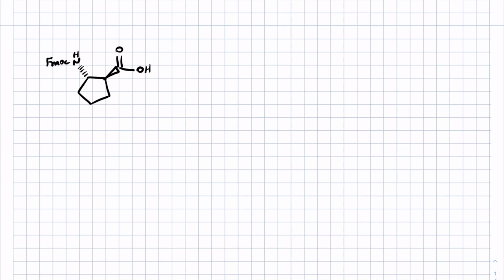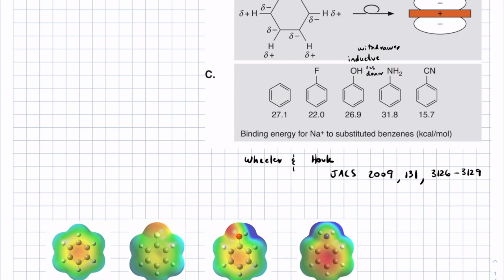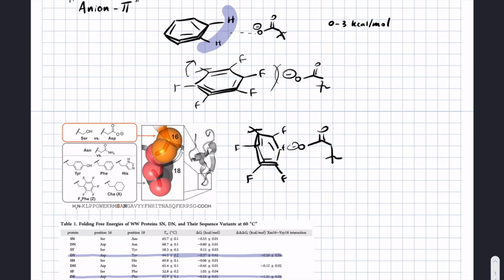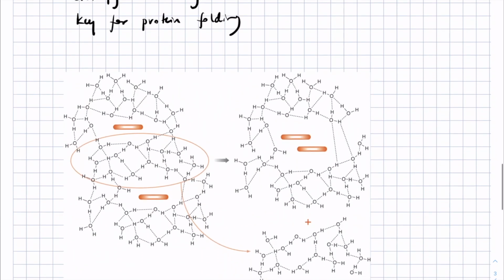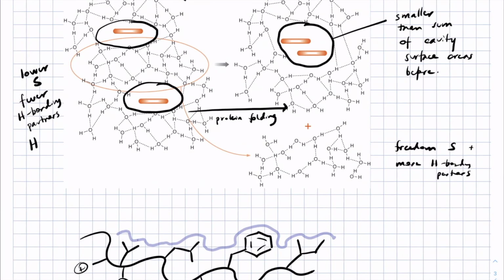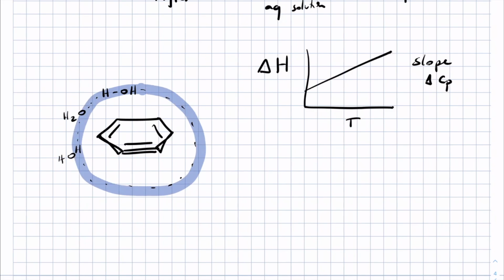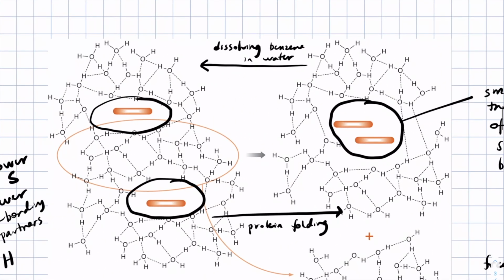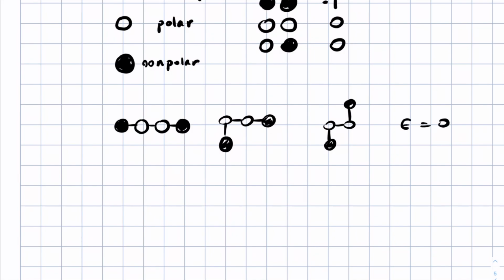F2020 552 Lecture 21(Chapter 3, Part 4) Oct 19, 2020